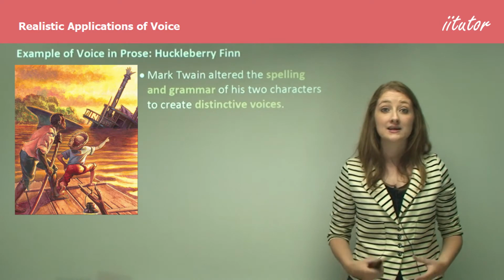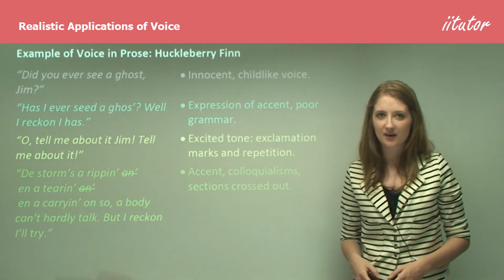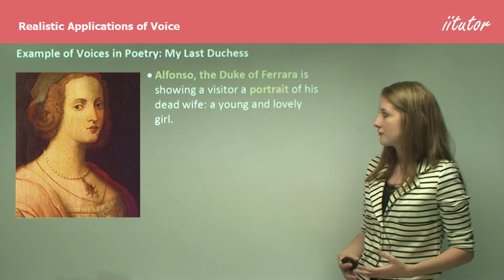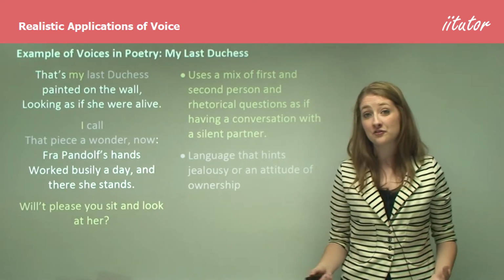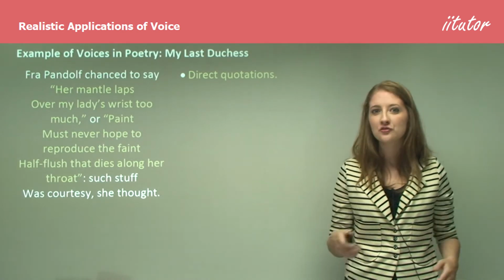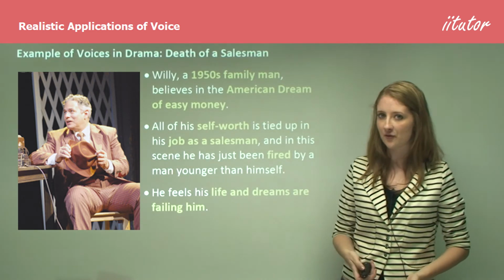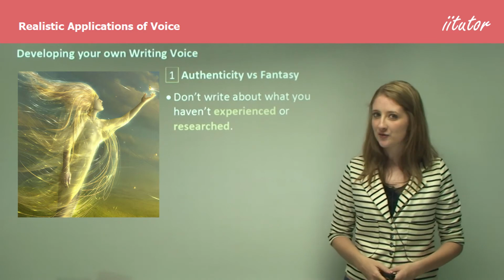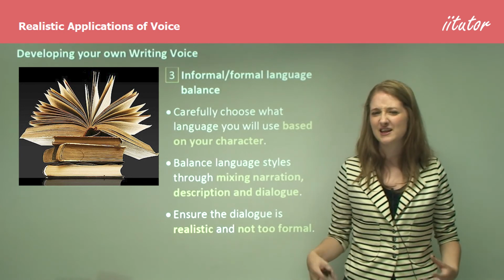Exploring the Duke's Mind: 'My Last Duchess' Analysis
Dive into the intricate psyche of the Duke of Ferrara as we dissect Robert Browning's haunting poem, 'My Last Duchess.' This captivating analysis unravels the layers of the Duke's mind, exploring his perspective on art, power, and control. Discover the chilling truth behind the Duchess's fate and the Duke's unsettling revelations.

Join us on this literary journey as we delve deep into the Duke's monologue, deciphering his words' hidden meanings and dark implications. 'My Last Duchess' is more than just a poem; it's a chilling portrayal of a controlling aristocrat, and we're here to unveil the secrets within.

This video is a must-watch if you're a fan of classic literature and dramatic monologues or enjoy thought-provoking analysis. Don't miss the opportunity to explore the Duke's mind in this 'My Last Duchess' analysis.

Example of Voices in Poetry
This poem is loosely based on historical events involving Alfonso, the Duke of Ferrara, who lived in the 16th century. The Duke is the speaker of the poem and tells us he is entertaining an emissary who has come to negotiate the Duke’s marriage (he has recently been widowed) to the daughter of another powerful family. As he shows the visitor through his palace, he stops before a portrait of the late Duchess, apparently a lovely young girl. The Duke begins reminiscing about the portrait sessions and then the Duchess herself. His musings give way to a diatribe on her disgraceful behaviour: he claims she flirted with everyone and did not appreciate his “gift of a nine-hundred-years-old name.” As his monologue continues, the reader realises with ever-more chilling certainty that the Duke, in fact, caused the Duchess’s early death: “[he] gave commands; / Then all smiles stopped together.” Having disclosed this, the Duke returns to the business at hand: arranging another marriage with another young girl. As the Duke and the emissary walk leave the painting behind, the Duke points out other notable artworks in his collection.